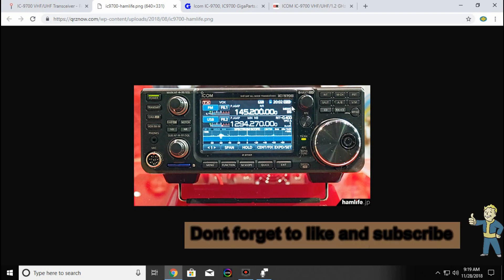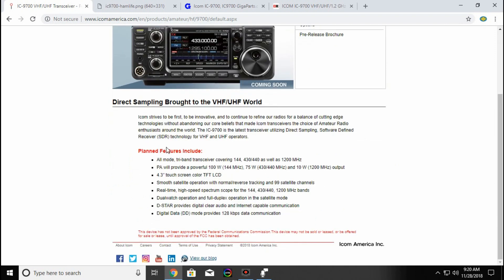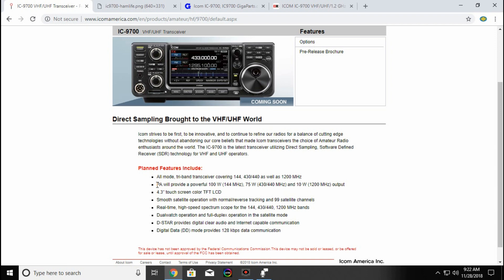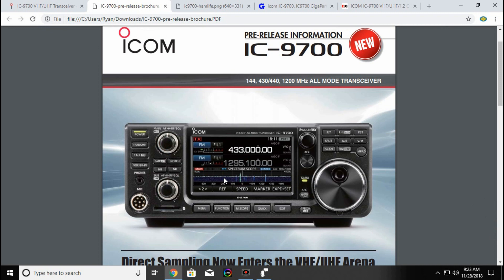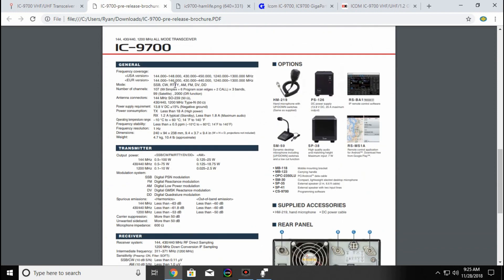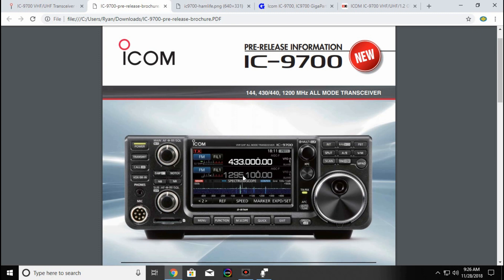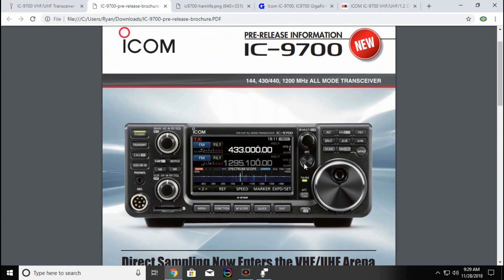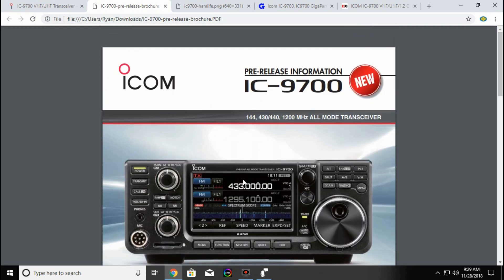Icom 9700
Have you been wanting to do 144 or 440 mhz ssb, but didnt want to buy an older rig, well heres some info on the hopefully soon to be out Icom 9700 SDR radio that will hopefully be out for us to enjoy next year.